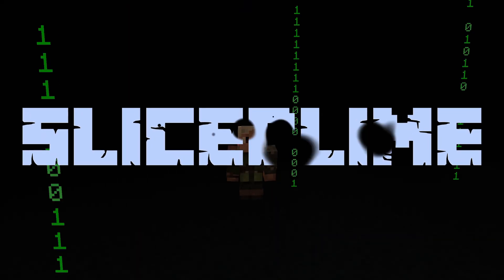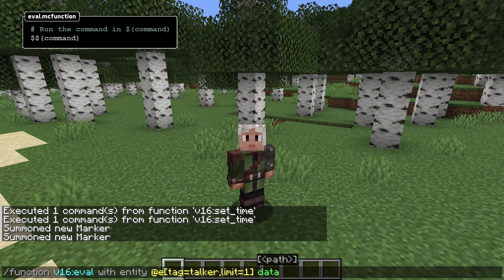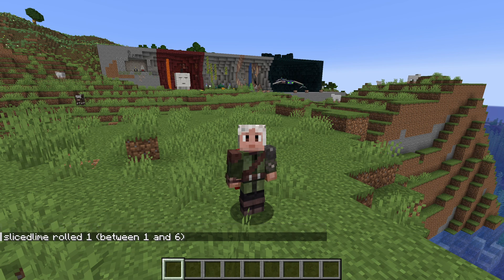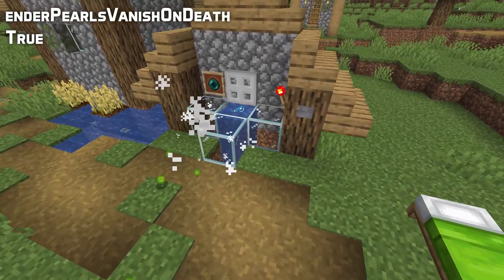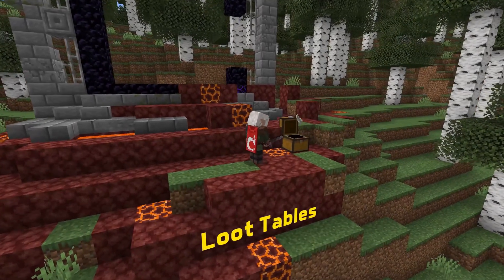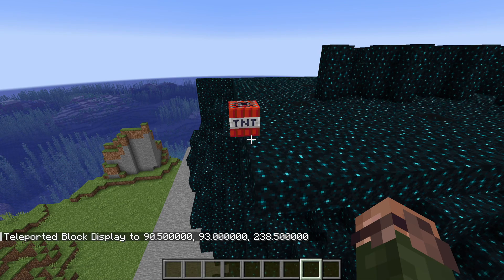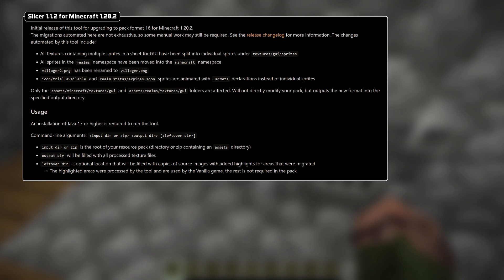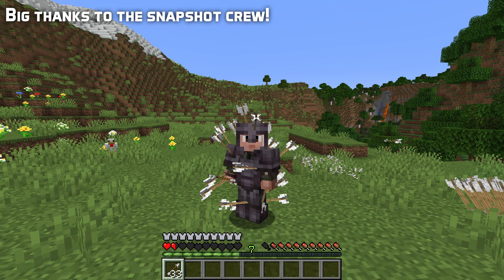Technical News in Minecraft 1.20.2 - Macros, Random Command, Pack Overlays!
Minecraft 1.20.2 is here, with a great deal of news for map makers and pack creators! Check out the new macros, random command, pack overlays and more in this guide!

The information in this video applies to Minecraft Java Edition. Technical changes are unlikely to be the same for Bedrock Edition.

slicedlime works as a Tech Lead for Minecraft at Mojang, but the YouTube and Twitch channels are personal projects run entirely in his spare time. This is an unofficial update video that aims to be the most comprehensive guide possible. Official announcement

Introduction: 0:00
Pack Format: 0:15
Multi-Version Packs: 0:21
Symbolic Links: 0:59
Commands & Functions: 1:18
Macros: 1:53
The Random Command: 3:50
Command Changes & Fixes: 5:35
Game Rules: 6:09
Attributes: 6:34
Entities & Data: 6:53
Loot Tables: 8:41
Predicates: 8:57
Armor Trims: 9:06
Game Events: 9:17
Tags: 9:28
Display Entities: 10:24
Resource Packs: 11:26
Sprite Formats: 12:42
Modding: 14:06
Servers: 14:29
Thank You: 14:45

Thank you to the helper crew! Bl4ckscor3, Fabian, JochCool, Octojen, Vegguid, Violine & Wolk